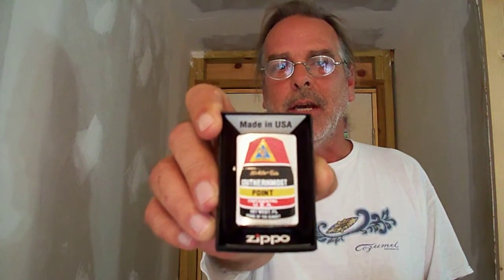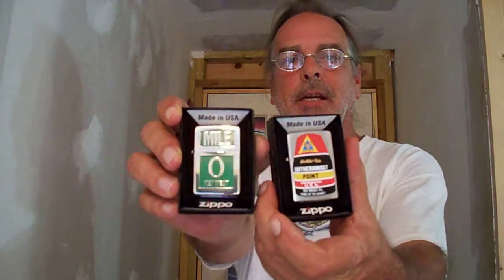CUSTOM ZIPPO LIGHTERS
WE CAN IMPRINT JUST ABOUT ANYTHING YOU LIKE ON YOUR VERY OWN CUSTOM ZIPPO LIGHTERS !!! LOGO, THEMES, ETC.  Note: Min. order of 25 zippo lighters per Design.